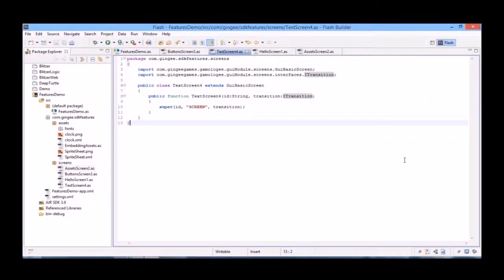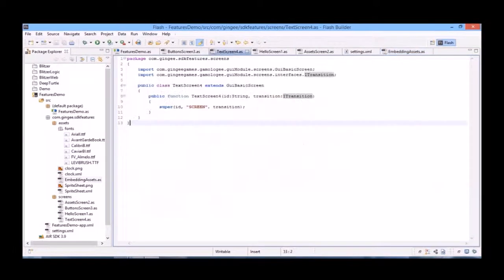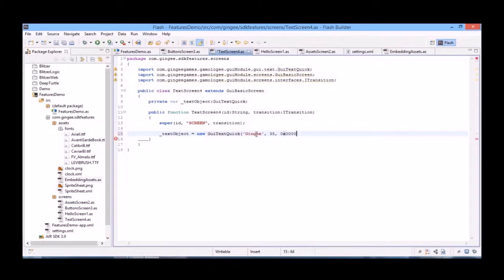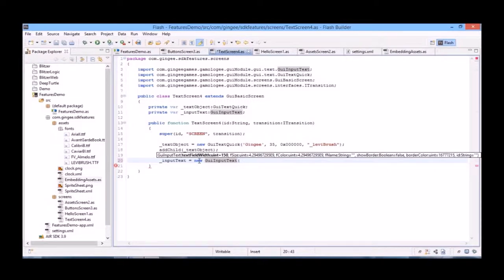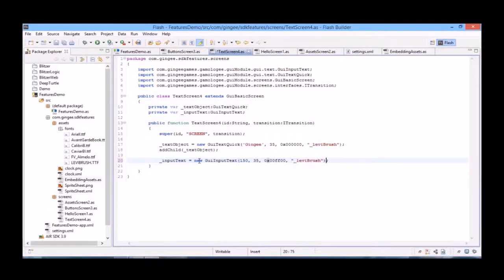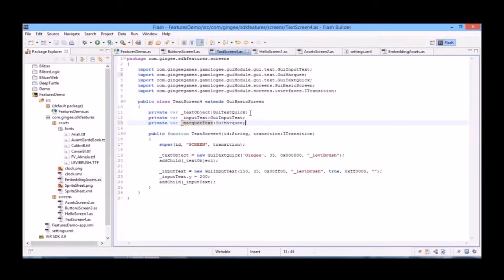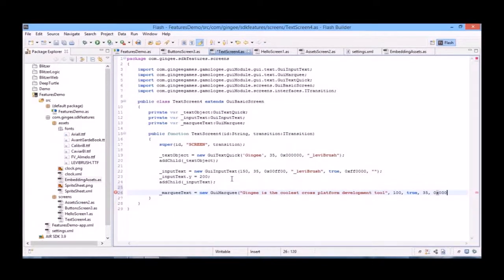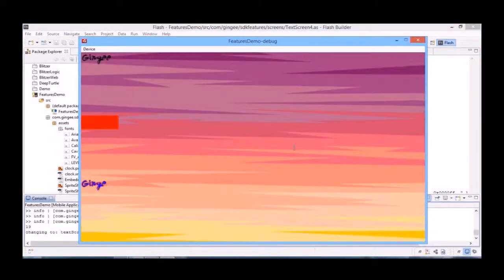SDK Features Tutorial - Fonts and GuiTextQuick